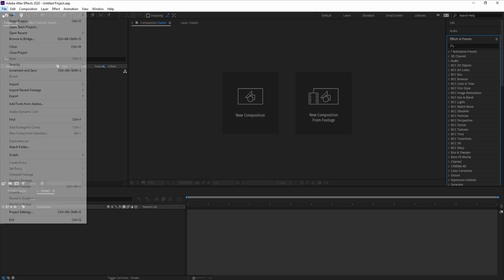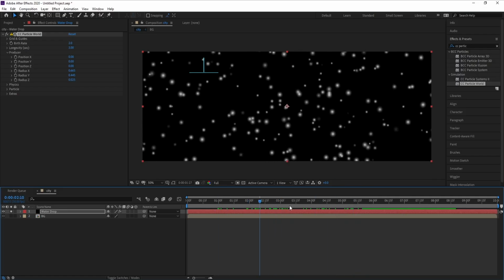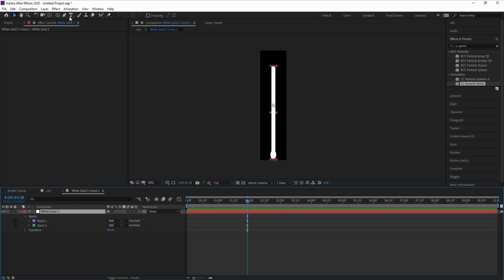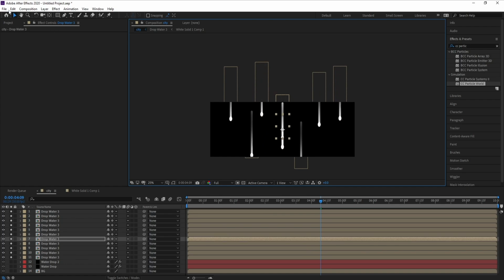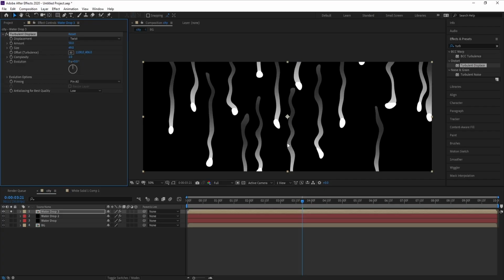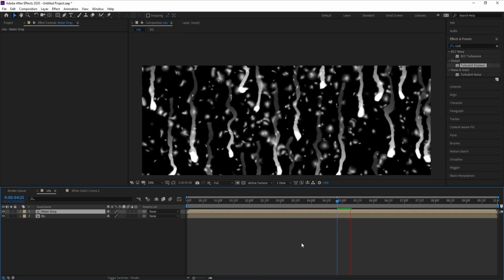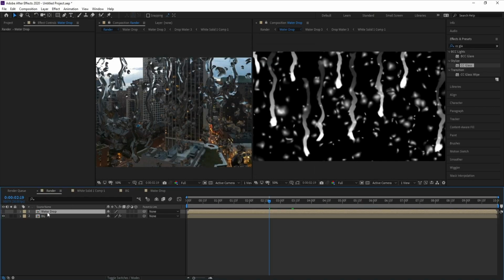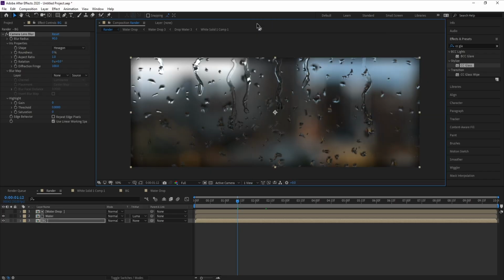Realistic Water Drop Animation in After Effects – Easy and Powerful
Realistic Water Drop Animation in After Effects – Easy & Powerful

💧 Create Ultra-Realistic Rain Drop FX in After Effects – No Plugins!
In this tutorial, you'll learn how to design cinematic rain drop effects directly on glass using only After Effects – no third-party plugins required! Whether you're working on a music video, short film, or just experimenting with motion graphics, this is a powerful and easy effect to master.
I learn this tutorial from Video Copilot.

✨ What you’ll learn:

How to simulate realistic water droplets

Glass blur and refraction techniques

Animation tricks to bring your scene to life

All done 100% in After Effects!